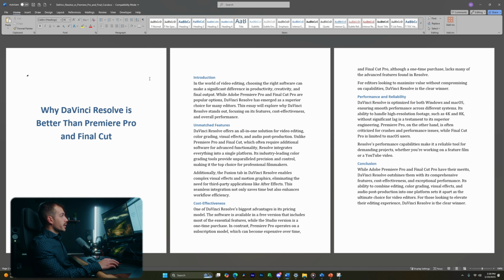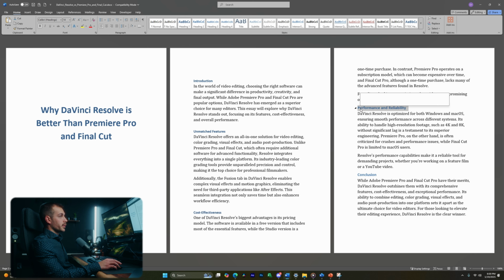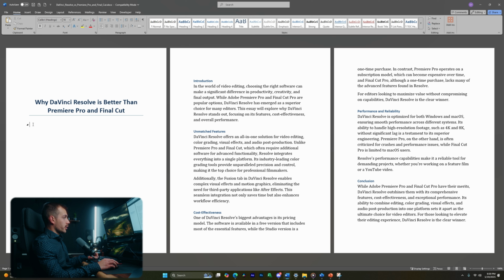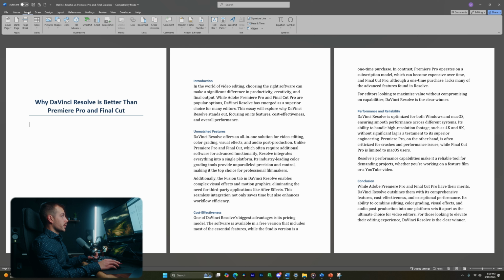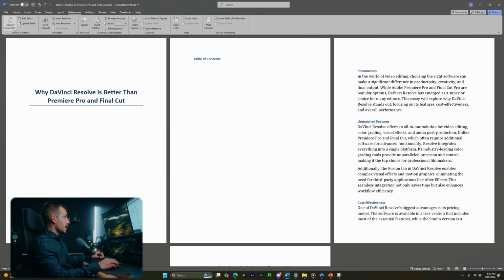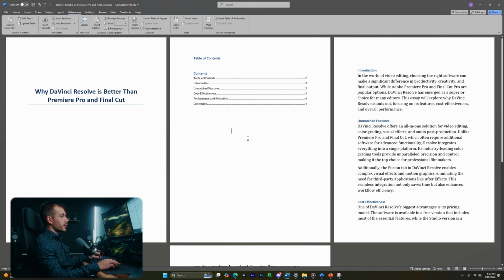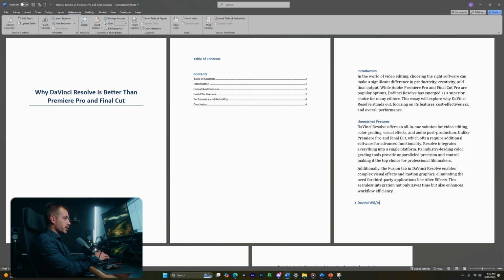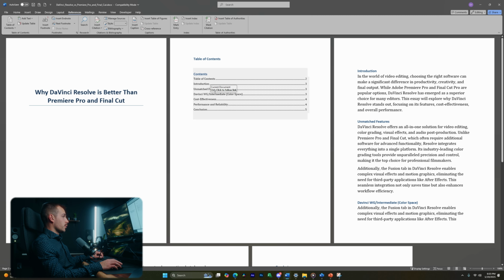How to Auto Create a Table of Contents in MS Word | How to Create Table of Contents in Word 2025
🔥How to Auto Create a Table of Contents in MS Word | How to Create Table of Contents in Word 2025 (Easy & Fast!)
Manually creating a Table of Contents in Microsoft Word can be time-consuming—but did you know you can generate one automatically? In this tutorial, I’ll show you how to create and update a Table of Contents in Word with just a few clicks!

🚀 What You'll Learn:
✔ How to format headings properly for an automatic TOC
✔ How to insert a Table of Contents in Word
✔ How to update the TOC when changes are made
✔ How to customize the Table of Contents style

🔍 Why Use an Automatic Table of Contents?
✅ Saves time – No need to manually edit page numbers
✅ Auto-updates – Adjusts as you edit your document
✅ Professional formatting – Looks clean and organized

💡 Have any other Microsoft Word questions? Drop them in the comments!